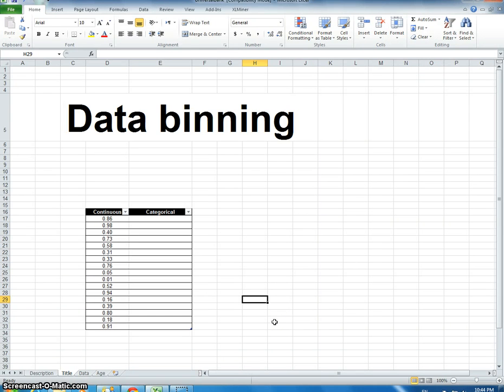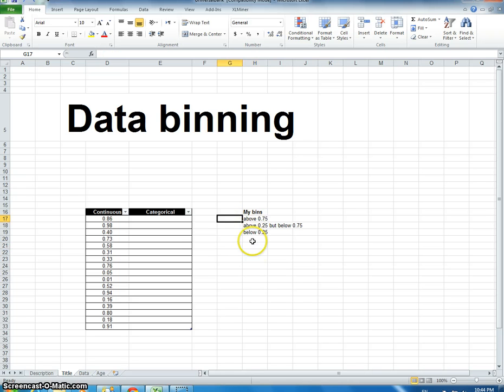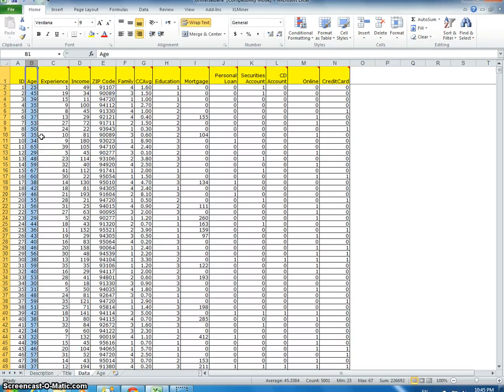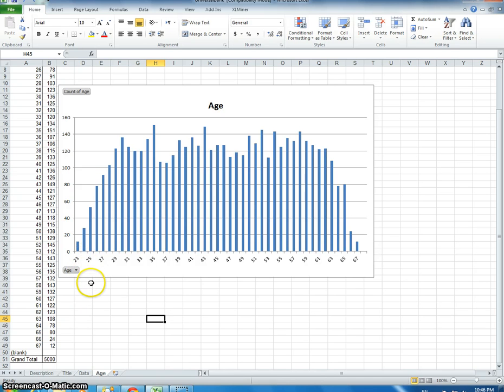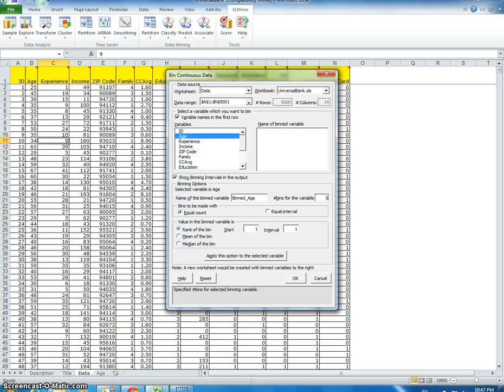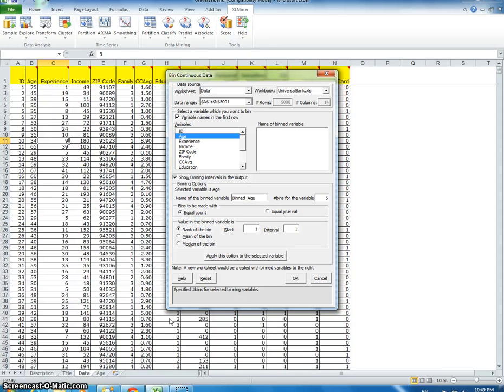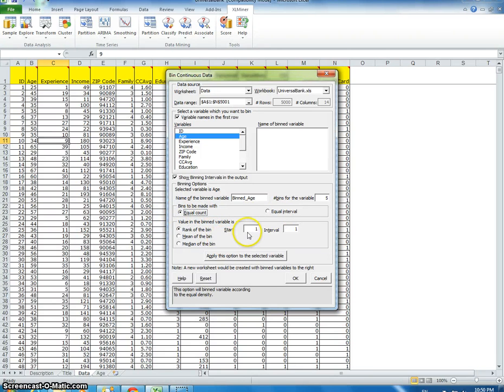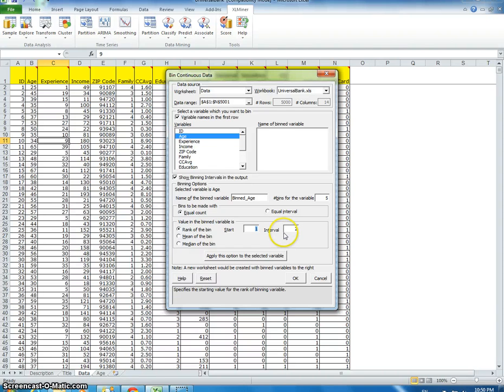6k:175 Business Intelligence -- Binning data within XLMiner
Here I am describing how to bin data within XLMiner.